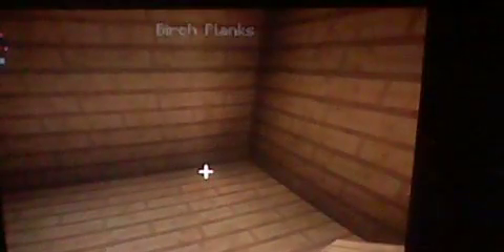How to build an apartment interior in minecraft part 2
part 2 on how to make an apartment interior in minecraft